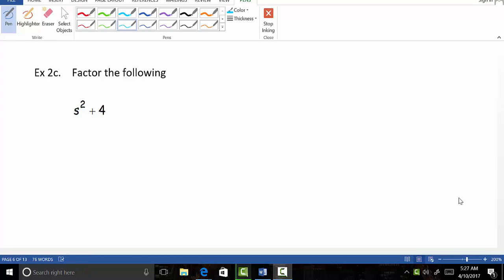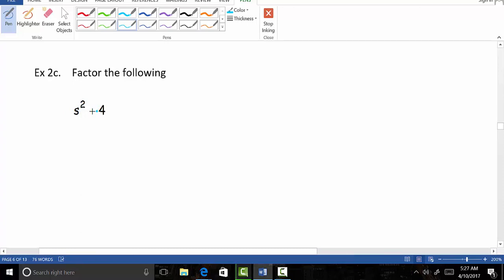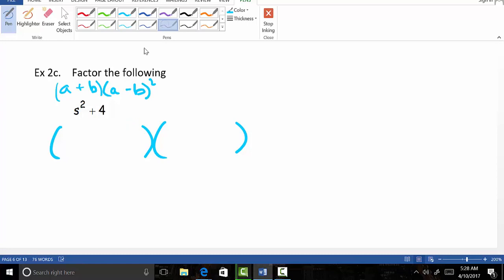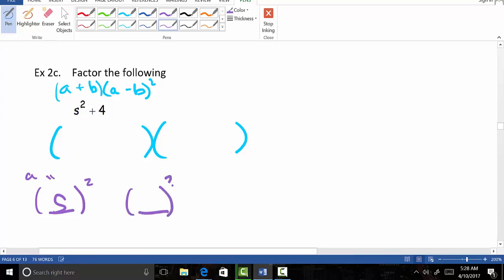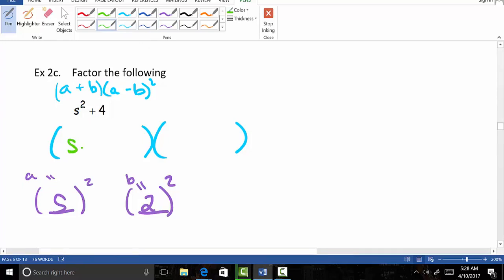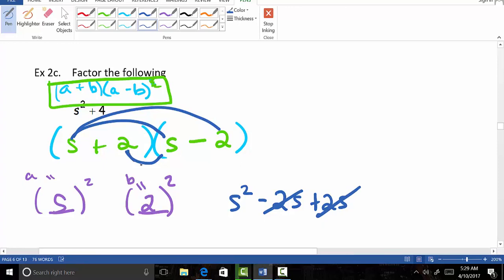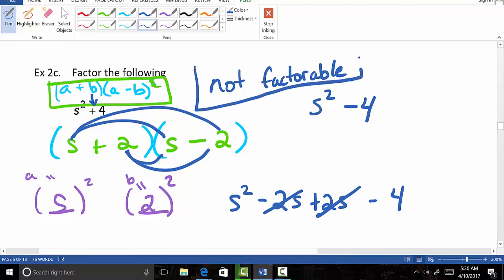4.3 and 4.4 Notes Example 2c